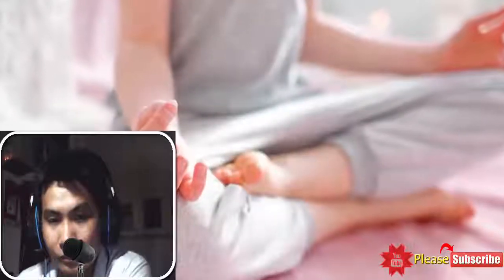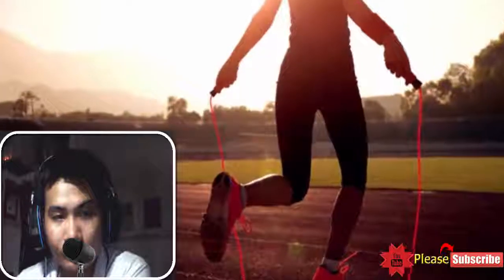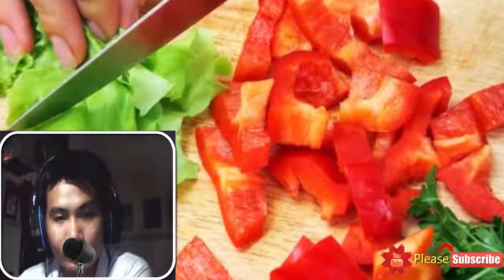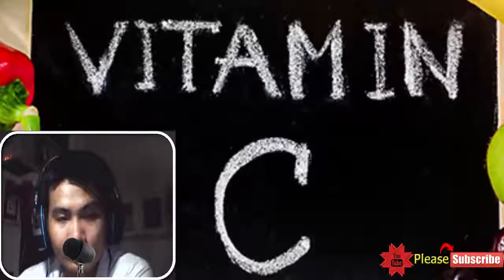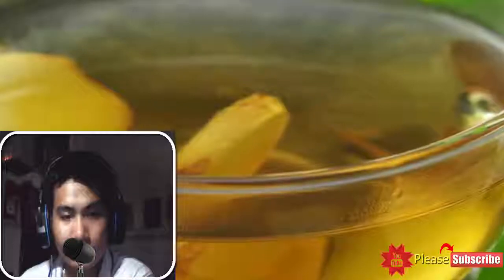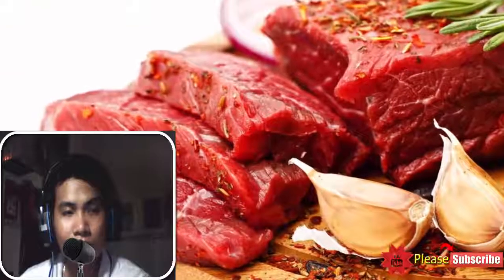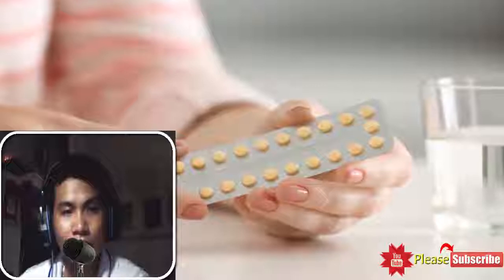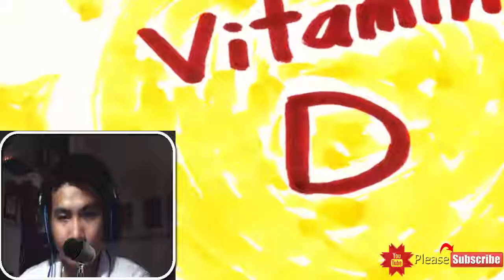11 Ways to Induce a Period | Natural Home Remedies to Prepone Menstruation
11 Ways to Induce a Period | Natural Home Remedies to Prepone Menstruation
Some of the ways you can induce a period includes going for exercise, watching your diet, consuming vitamin C, managing stress, drinking ginger tea, injecting hormones into your body, opting for hot compression, consuming more red meat, maintaining your body weight, taking birth control pills, and getting vitamin D

If you are a woman, you understand that the menstrual cycle plays a crucial role when it comes to your health. It affects the overall functioning of hormones in your body. A proper menstrual cycle takes 28 days.

You need to visit a doctor for an extensive examination if it takes longer than that. It is worth noting that various health issues such as polycystic ovarian syndrome triggers irregular cycles.

This condition can lead to chronic diseases if left untreated. So, it is essential to take note of your menstrual cycle. You can also opt for following useful ways if your period skips due date.